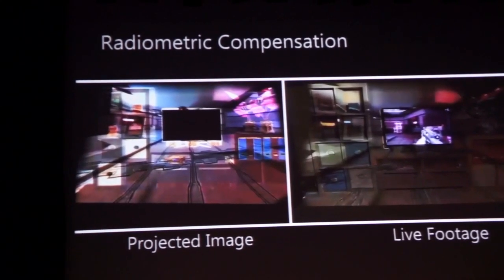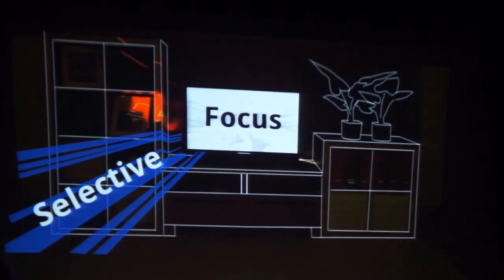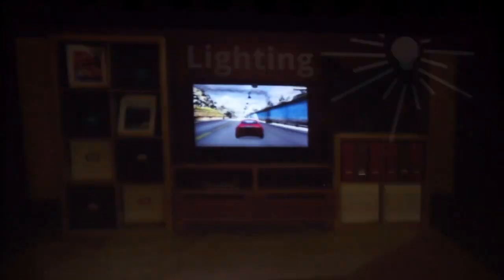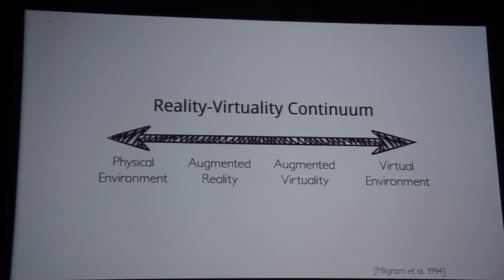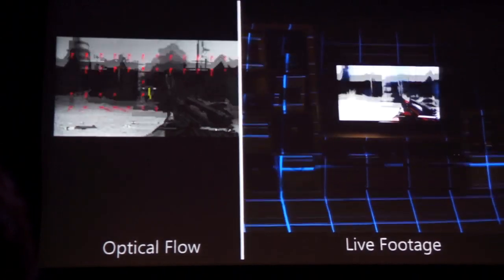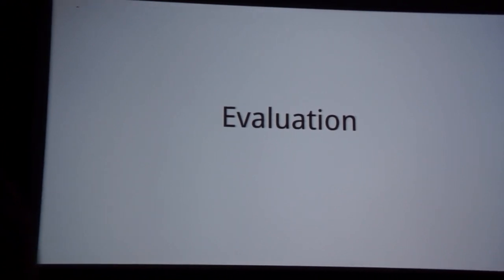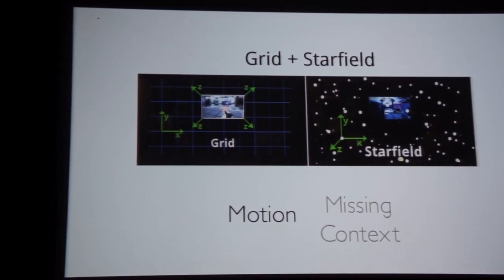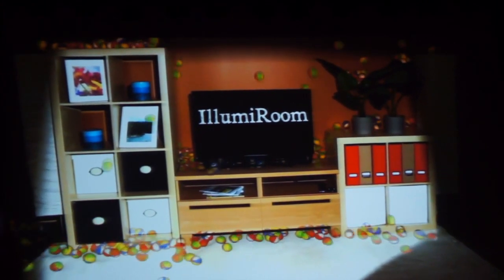Microsoft's Illumiroom eyes-on | Engadget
Since we saw Illumiroom at CES in January, the research has come quite a ways. But while it's still a spectacular technology display, don't look for it to pop up in any Xbox announcements in the near future. In fact, Microsoft Research's Hrvoje Benko and Brett Jones told us during a interview that while they have Illumiroom technology working well at this point, they're not likely to even demo it to the public until July at Siggraph.